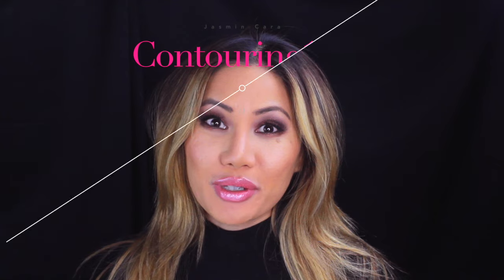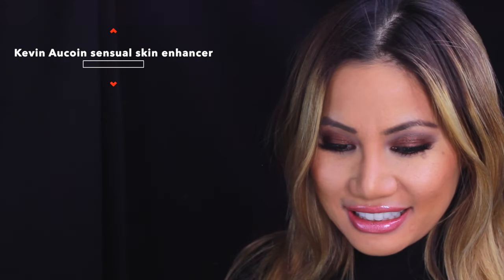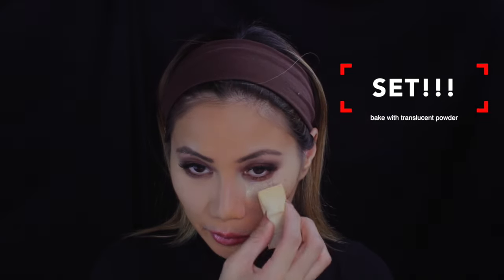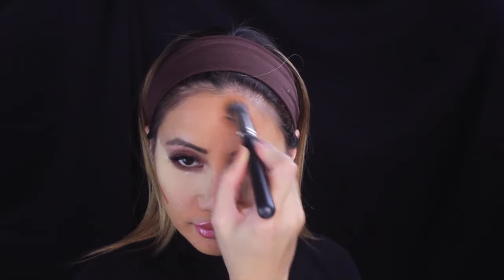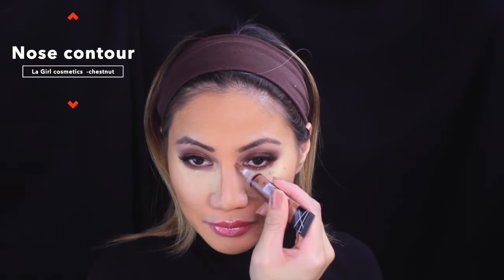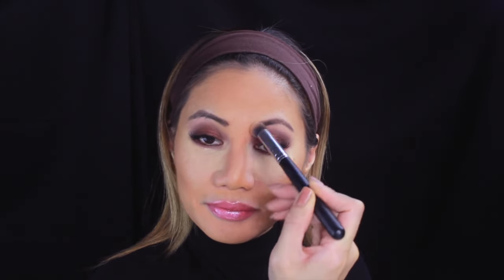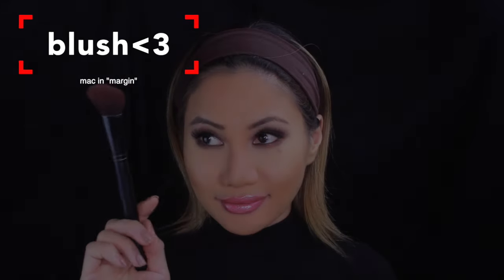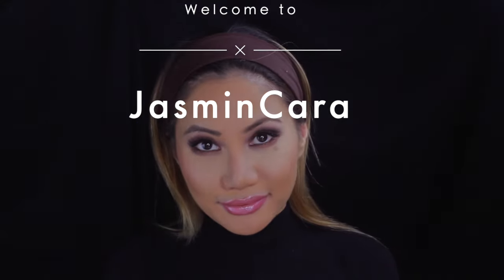Contouring 101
i wanted to keep an "easy to do" contouring video for you.
With not too many products and steps, i hope i help you achieve the enhanced version of your already beautiful self!!